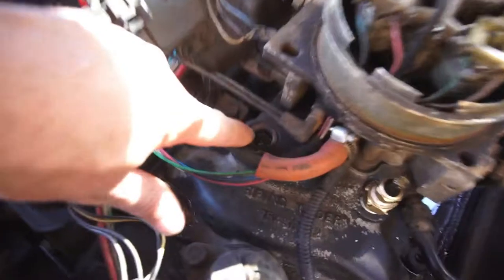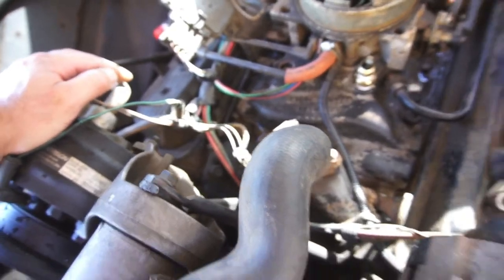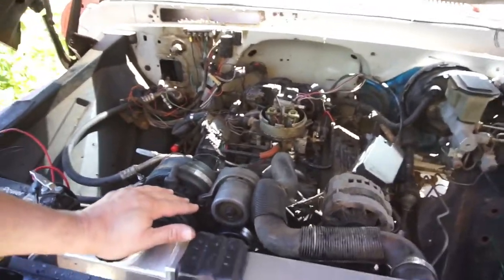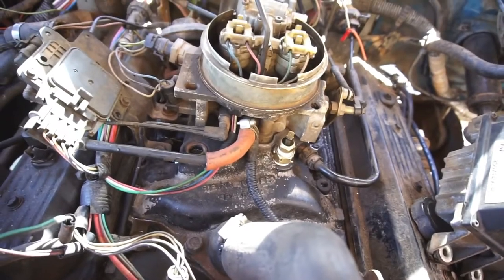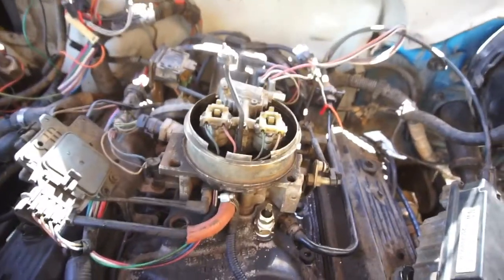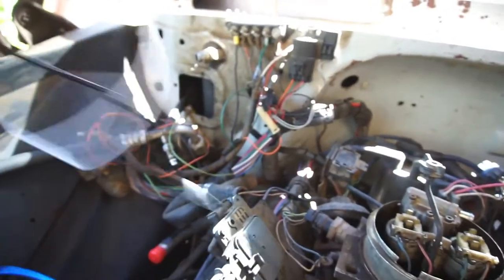Project Crack Pipe. 1964 C10 With 1991 K1500 Chassis Swap 350 4X4 Lowered On 24s